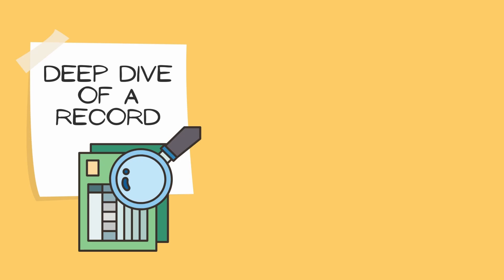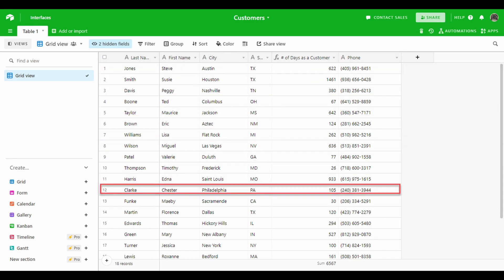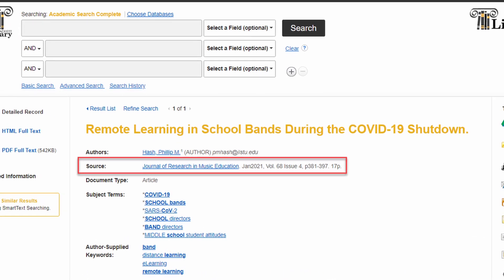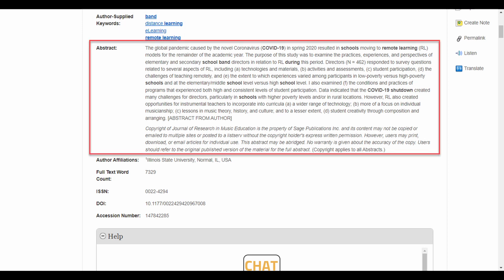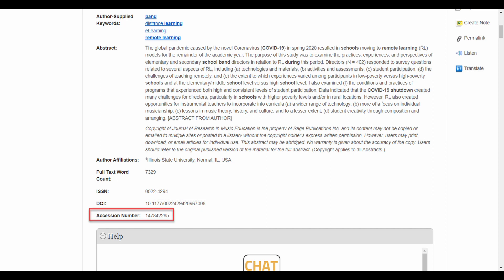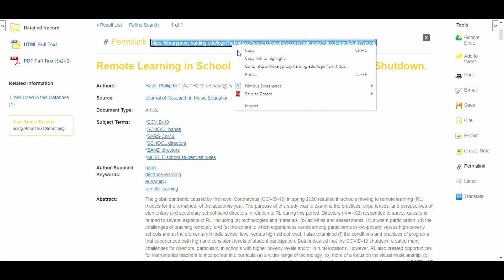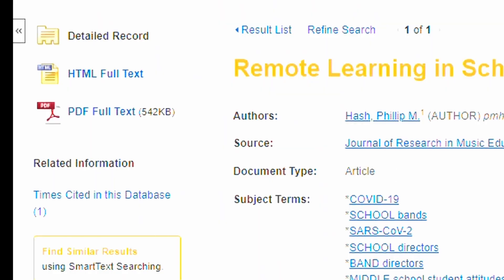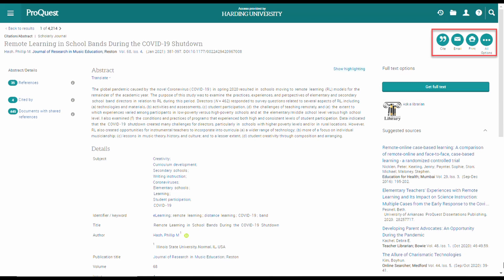Deep Dive of a Record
A detailed look at records in academic databases and the tools you can use to share and cite resources.